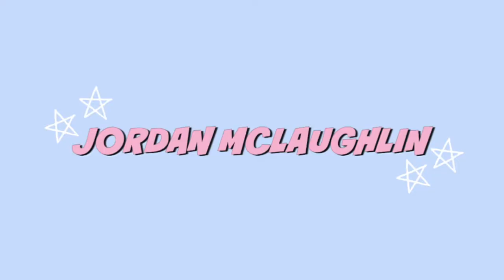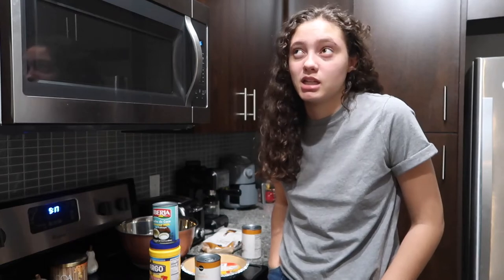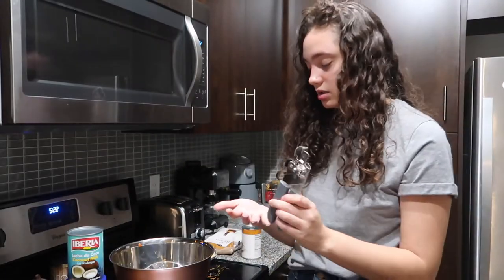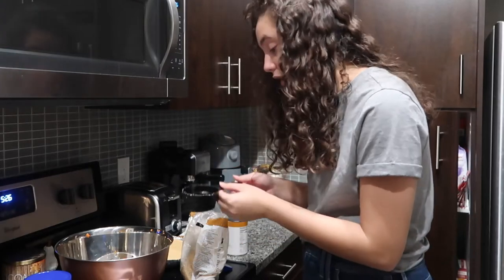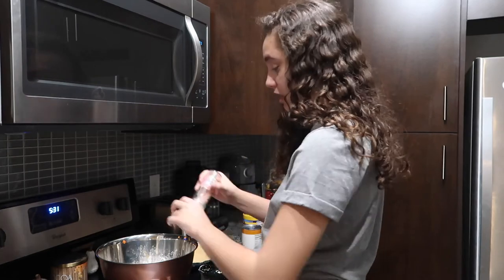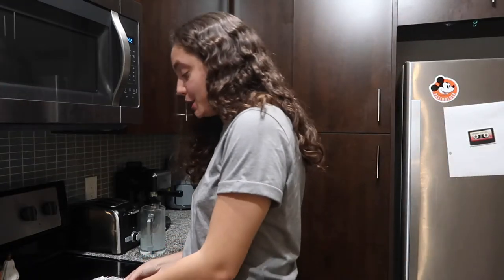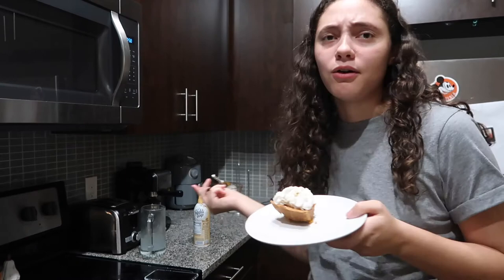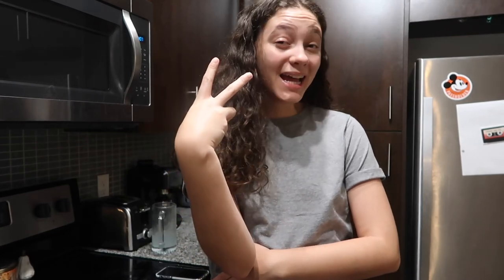Making the BEST vegan pumpkin pie ever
homemade vegan pumpkin pie. yumm

☽ MUSIC

✰ Joakim Karud - Take it easy